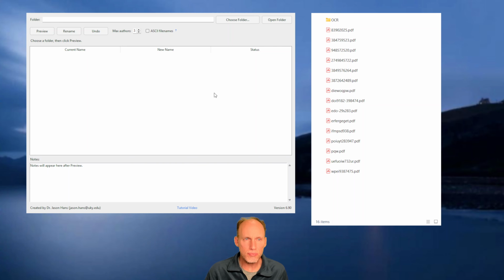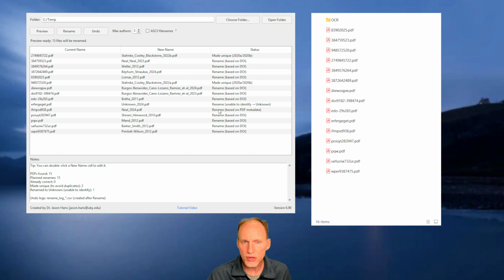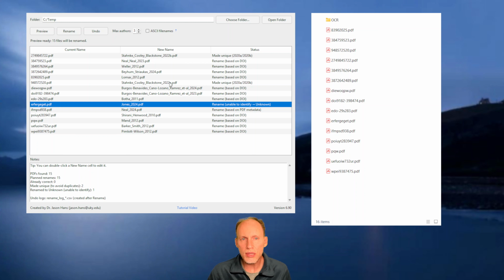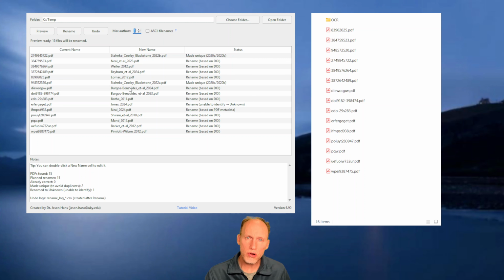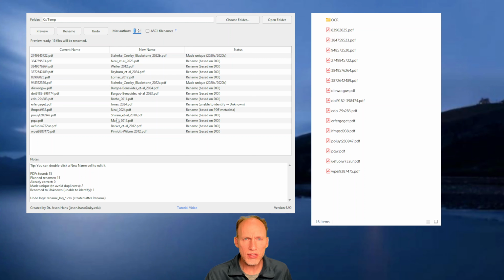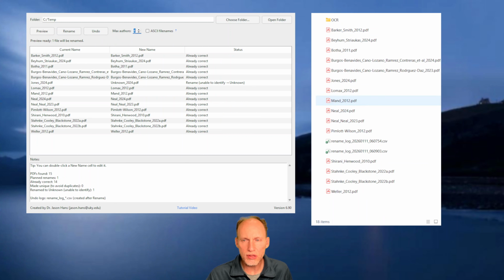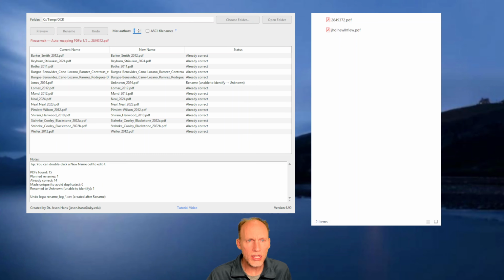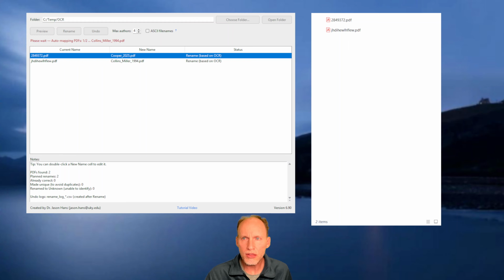PDF Organizer Tool Overview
PDF Organizer Tool renames all PDFs articles in a folder using metadata (author and year) for consistent file names.

1. and extract the files.

2. (Optional) Right-click the .exe file → Send to → Desktop to create a shortcut.

3. Double-click the desktop shortcut (if created) or the .exe in the extracted folder. (If prompted by Windows security, click “More info” → “Run anyway.”)